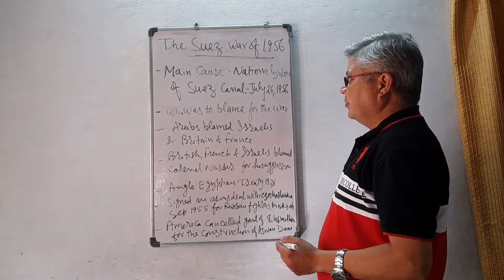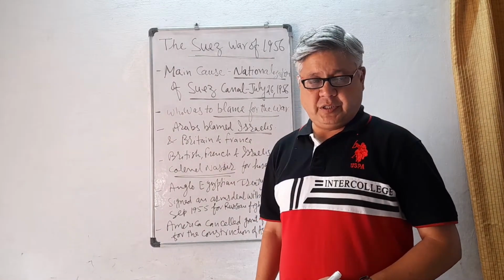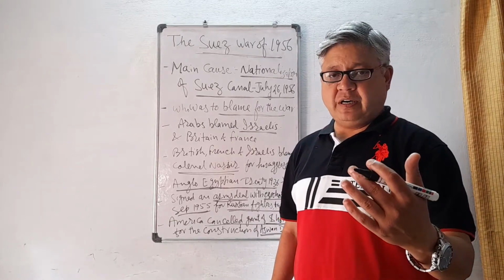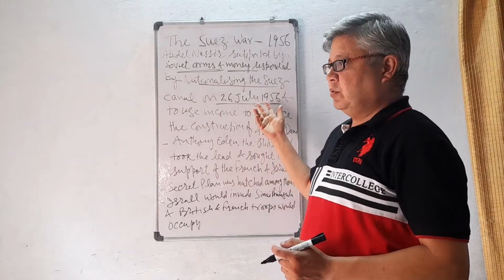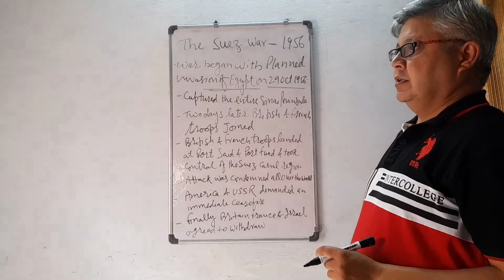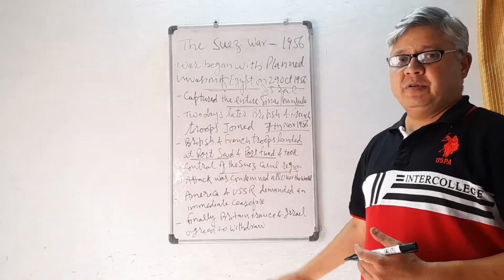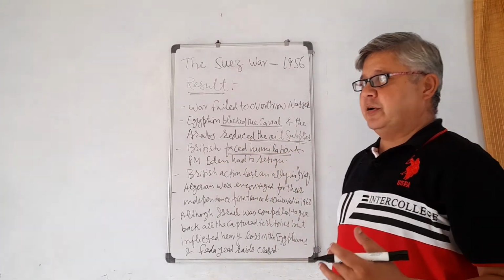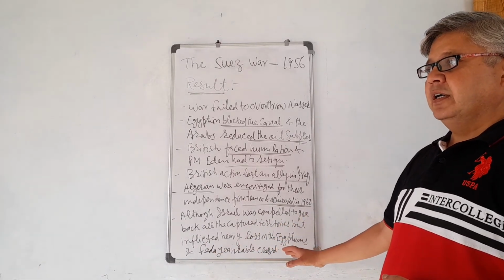The Suez War of 1956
The Suez War of 1956 is one of the important historical event in the Arab world. This video clearly explains the causes and result of the war in detail. It explains the central role of Abdel Nasser in whole of Arb world.